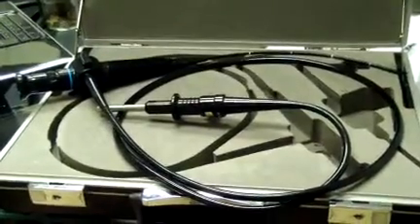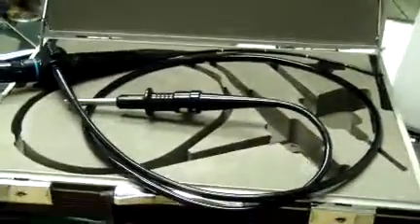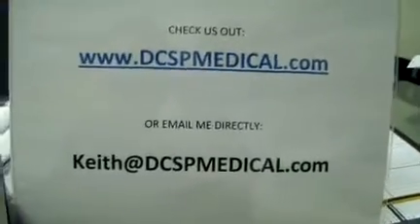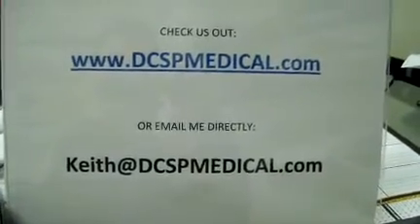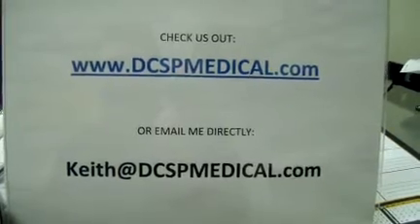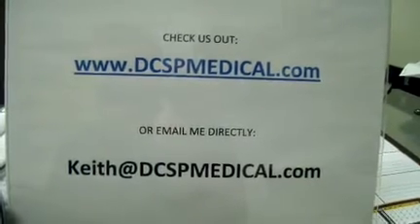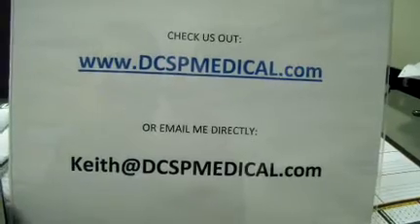Olympus ENF Type 3 RhinoLaryngoscope, flexible fiberoptic scope